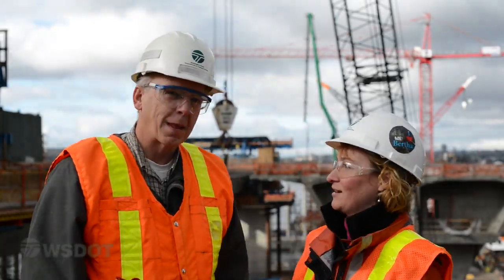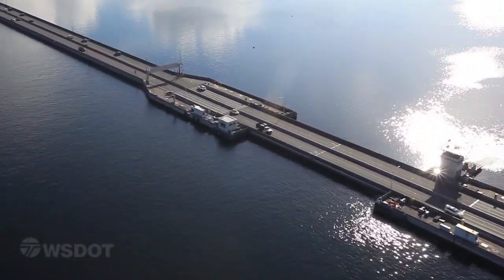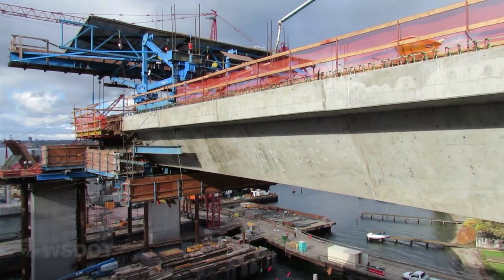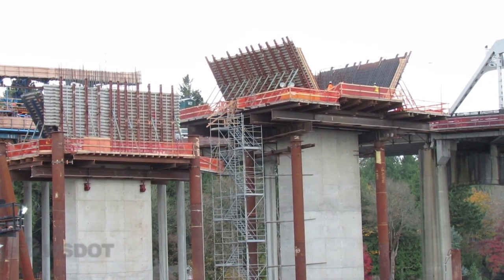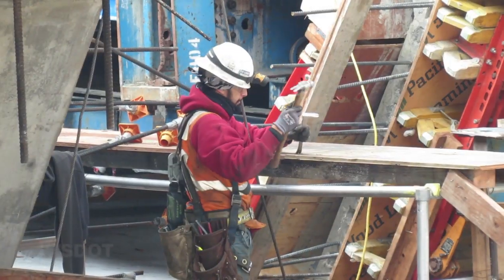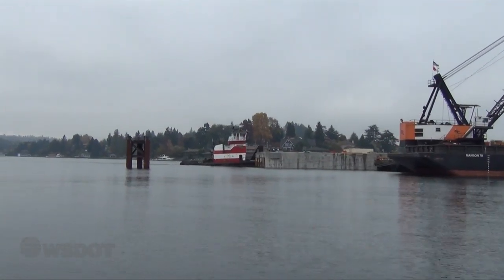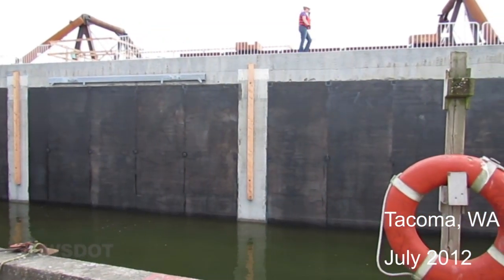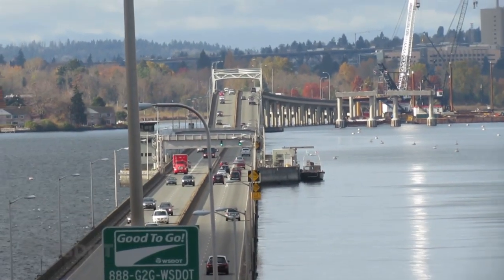SR 520 - Project update - Floating Bridge & Landings Project - Nov. 2013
Construction is well underway on the SR 520 Floating Bridge and Landings Project. In this video, SR 520 Floating Bridge and Landings Project Construction Engineer Robyn Boyd explains the project purpose and the current construction progress to date.